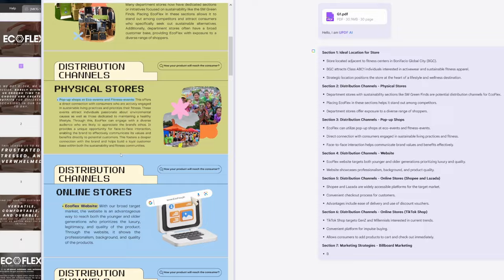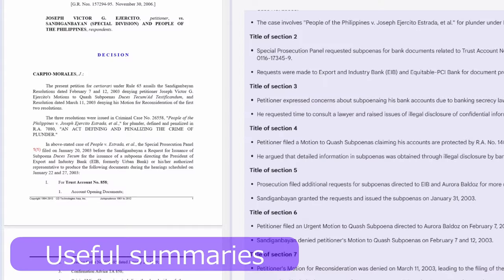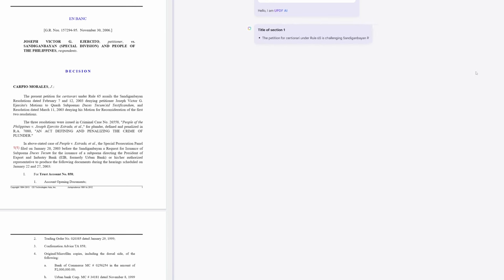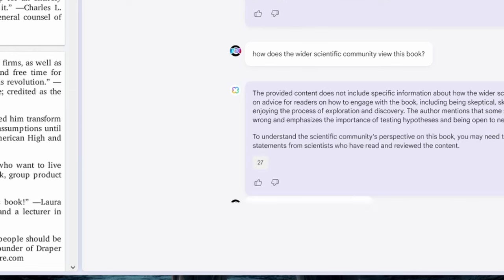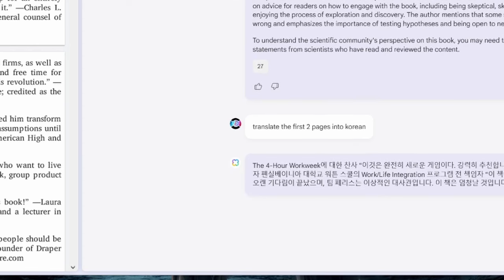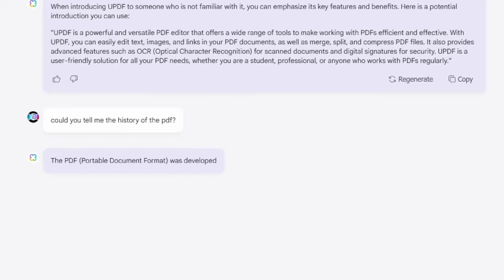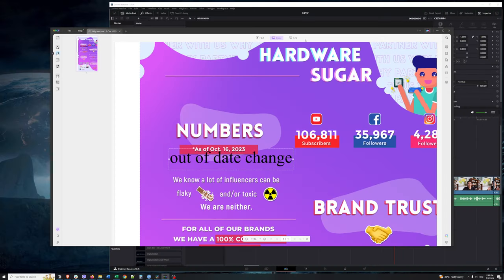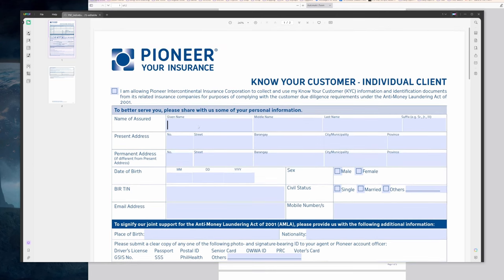I hated PDFs.. until I tried UPDF's editing software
Episode 475x46x24 - UPDF editing software